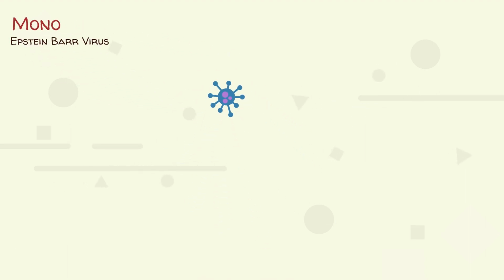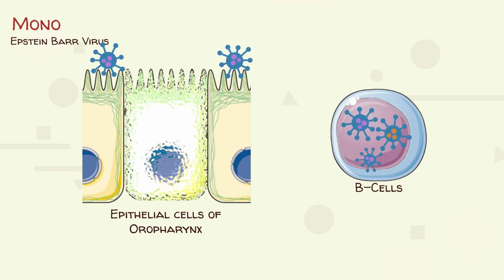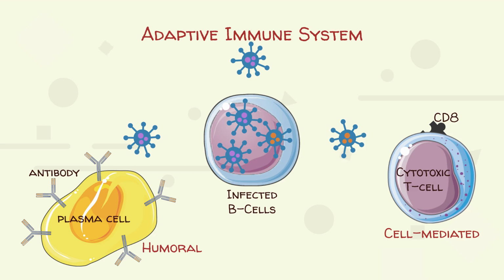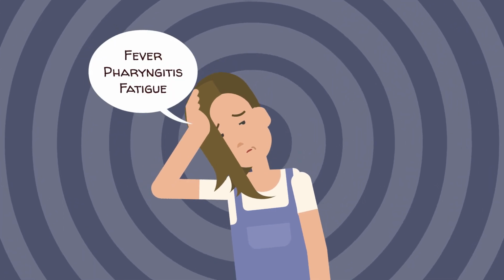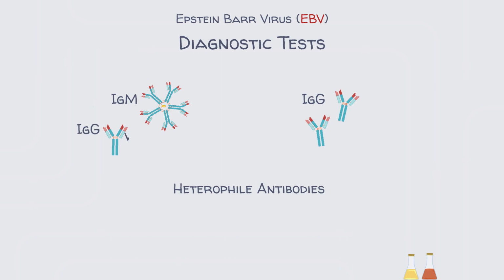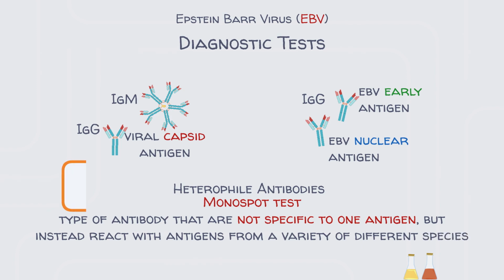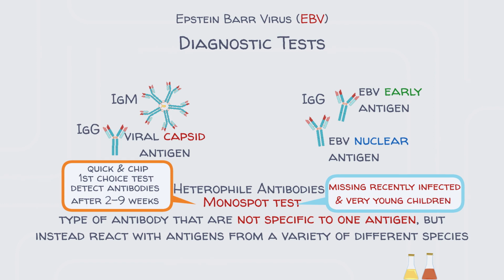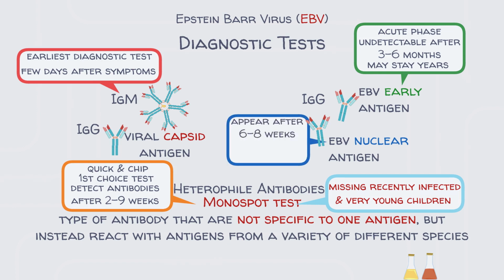MONO lab tests